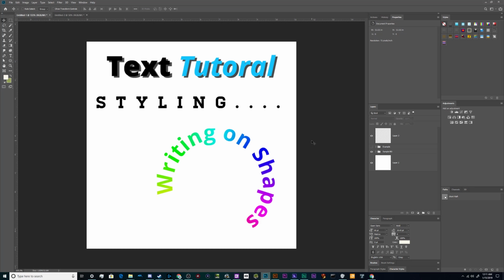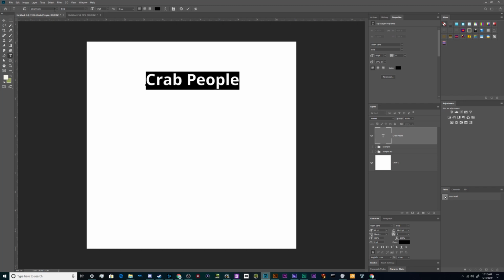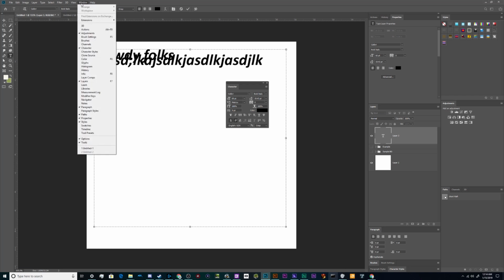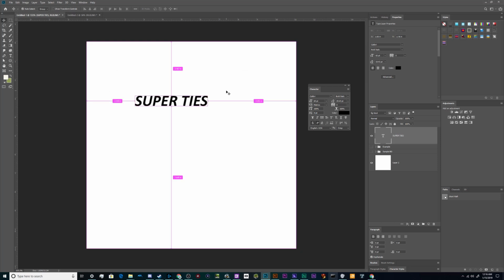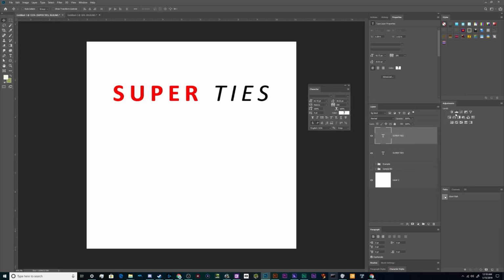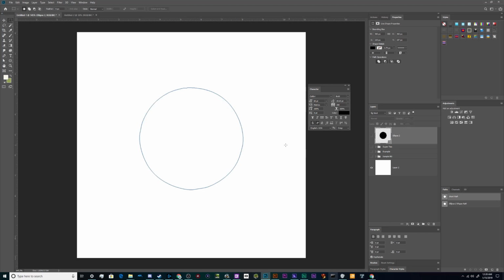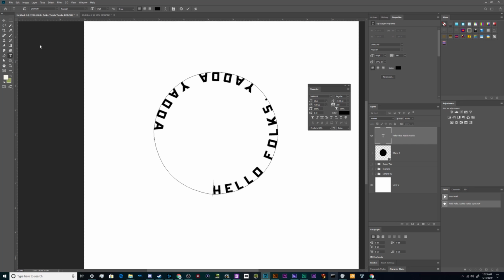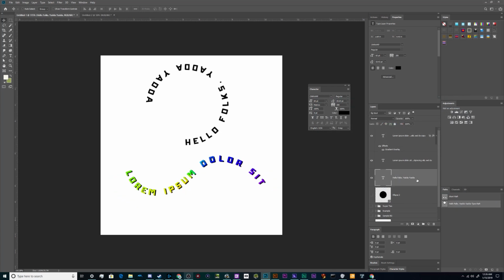How to Add Text in Photoshop - Writing on Paths & Character Styles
Beginners guide to adding text in Photoshop using the Text Tool. Including how to write on shapes/paths, changing character styles to effect kerning and spacing between lines, and more.